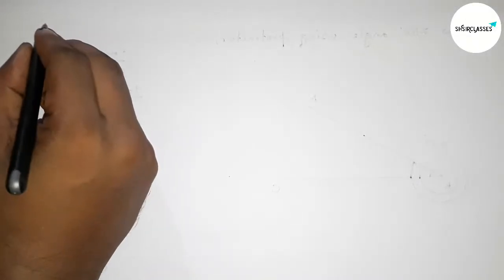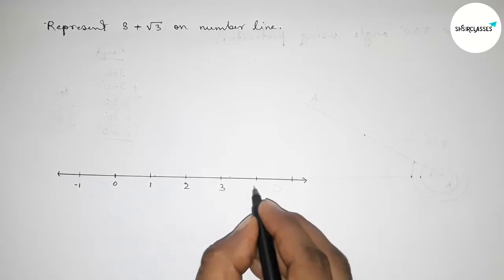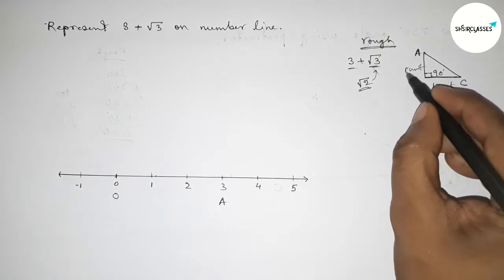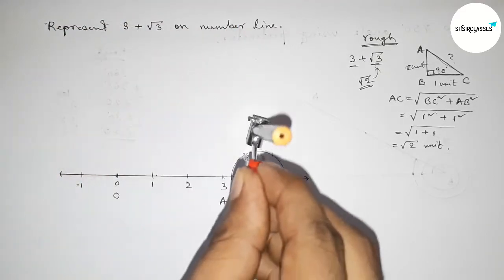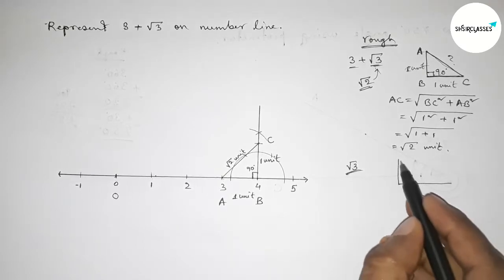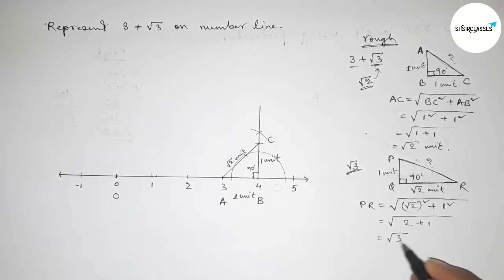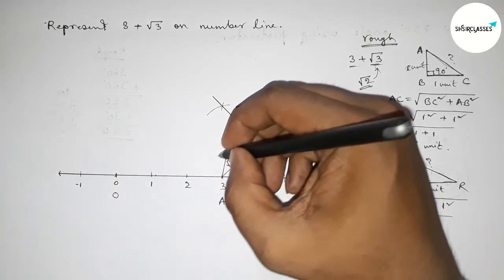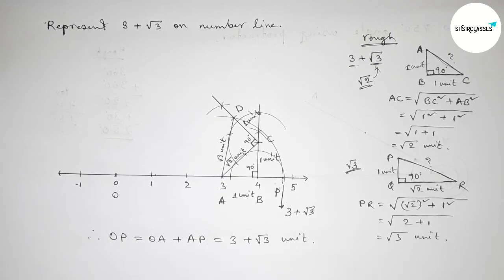How to represent 3 + root 3 on number line. shsirclasses.